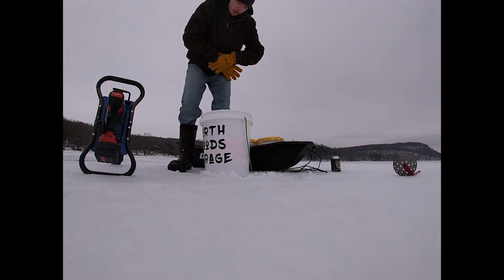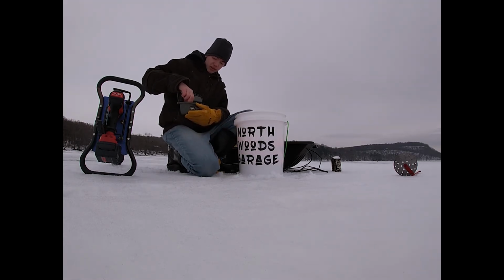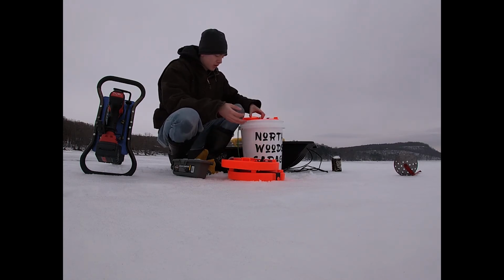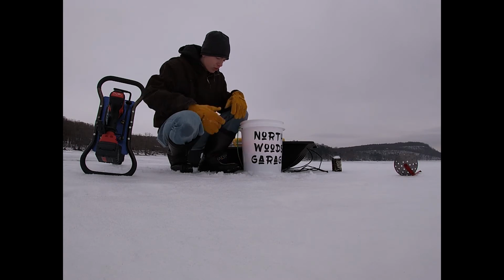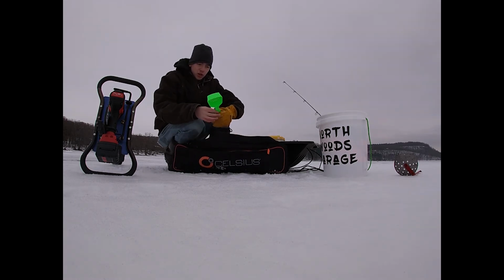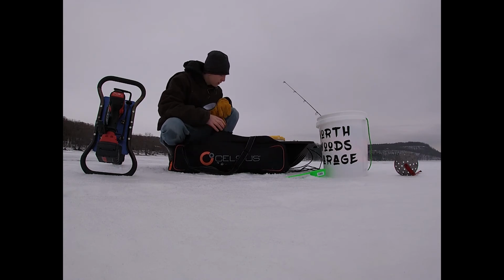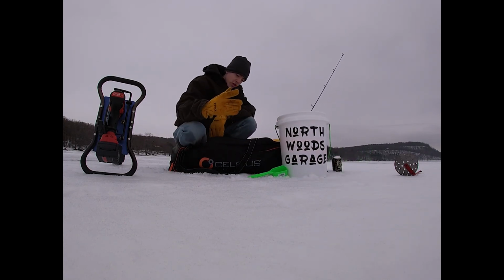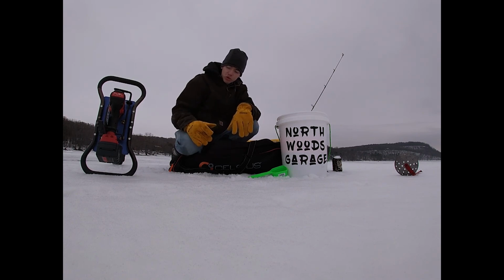New Lake and A New Fishing Setup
In This Episode of North Woods Garage I Check Ice On Lake St. Croix and Go Over My New Ice Fishing Setup.